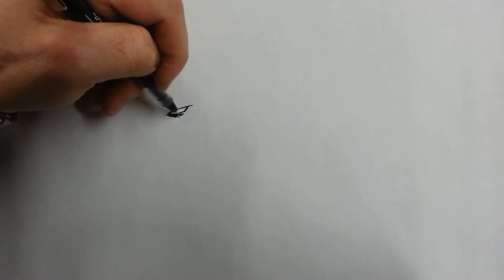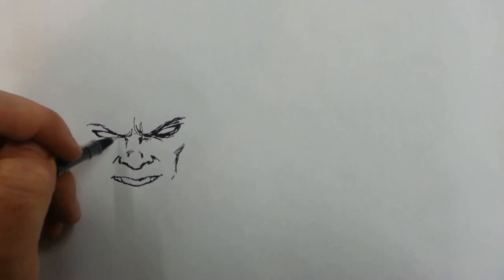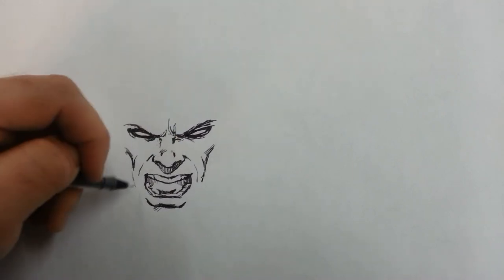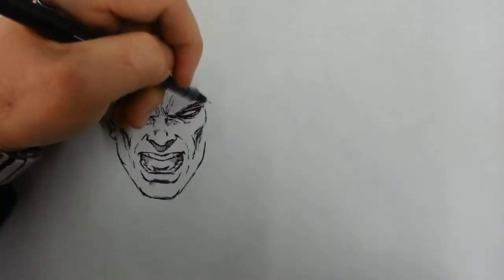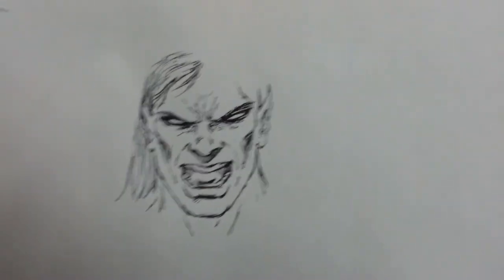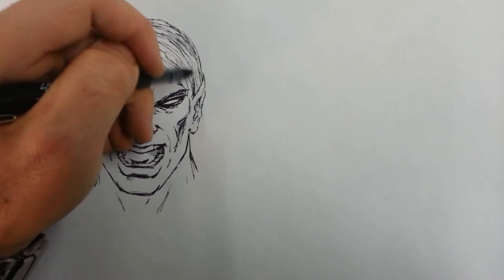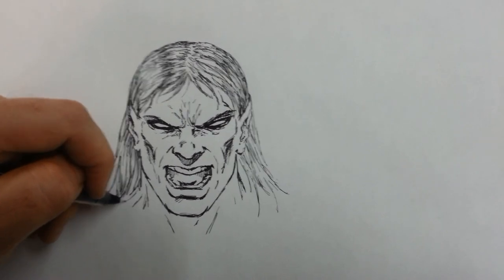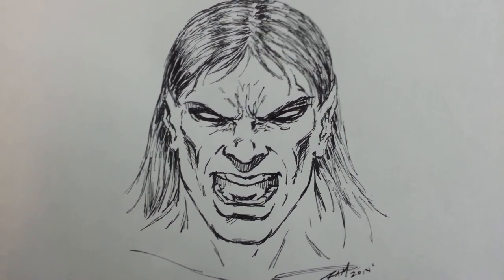Drawing a Vampire - Lunch time sketch...Straight to Ink - Narrated Video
I am starting a new series of videos where I do a quick sketch at Lunch time and go over pretty much any topic that comes to mind as I do the sketch. Just let me know what quick sketch you would like to see in the future and I will try to work it in!